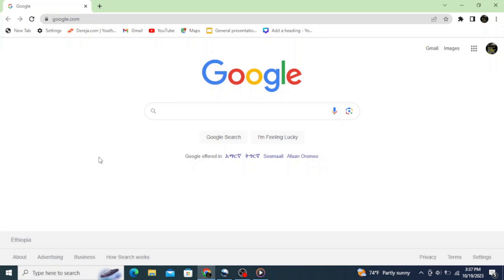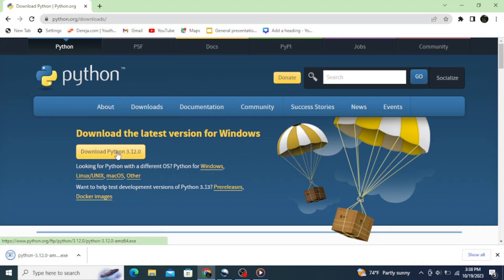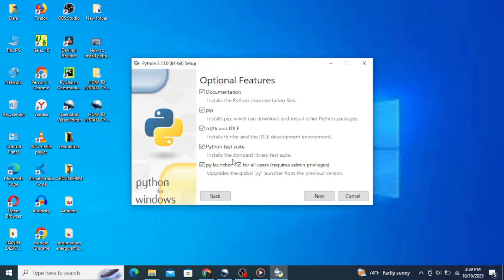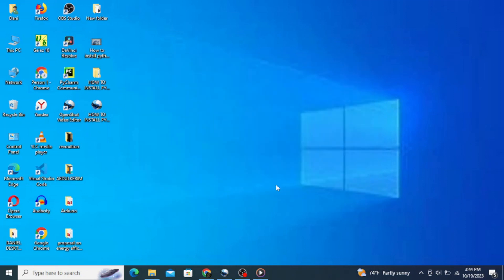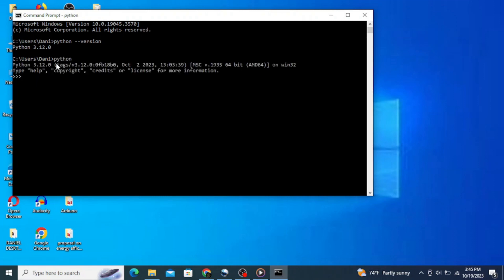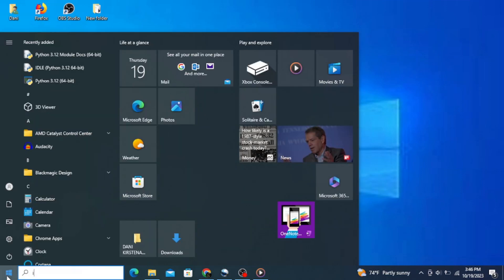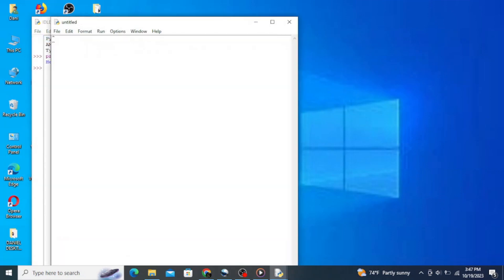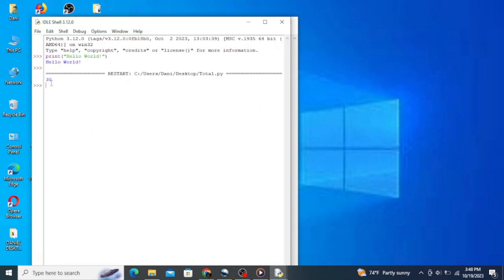How to install Python 3.12 on Windows 10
In this video, learn to download and install Python 3.12 on Windows 10. We will also set environment variable and verify the installation. With that, we will also run a sample Python code.

Topics addressed in this video:
Install python
Python download
Jupyter notebook install on windows 11
How to install python on windows 10
How to get python on windows
Python set up
How to install anacoda python on windows 11
How to get python
How to download python on mac
Python 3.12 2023 download full
Python 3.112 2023 download full
Python for beginners
How to download python on visual studio code
Python
Install python on mac
Get on with it monty python
How to install pip in python
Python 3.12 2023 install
How to install python in vs code windows 11
setting up vs code for python
How to create c programs in visual studio 2023
How to install python3 in windows
Run python program in vs code
Run python program in visual studio
Run python program in visual studio code
Python setup in vs code